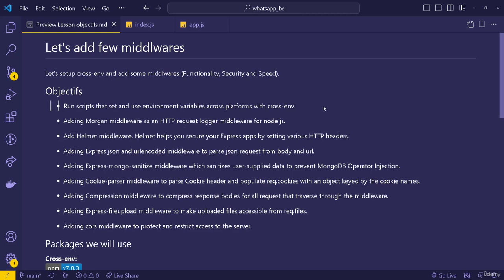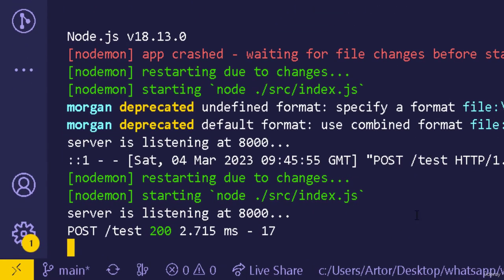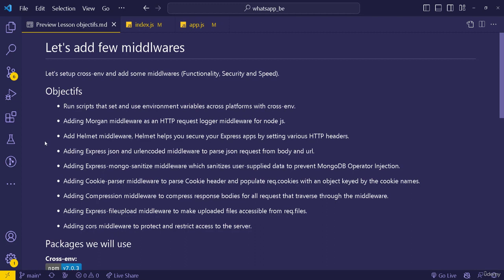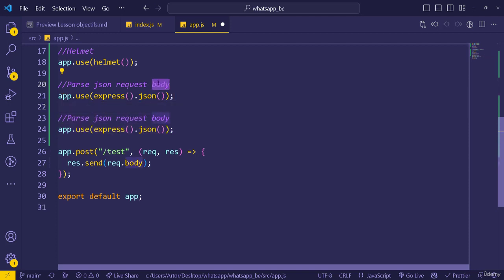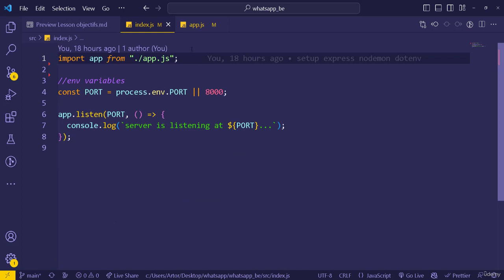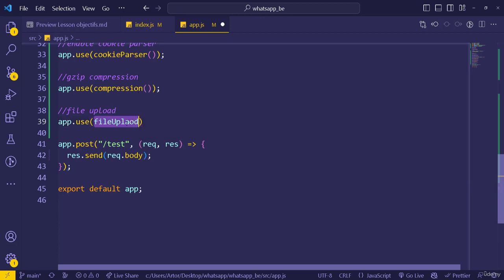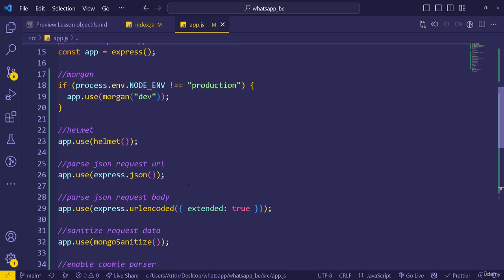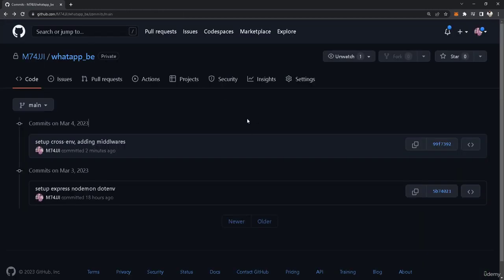6 Let's add some middlwares Functionality, Security and Speed